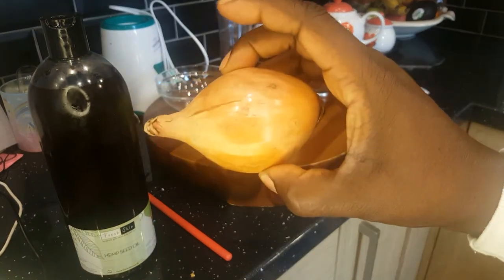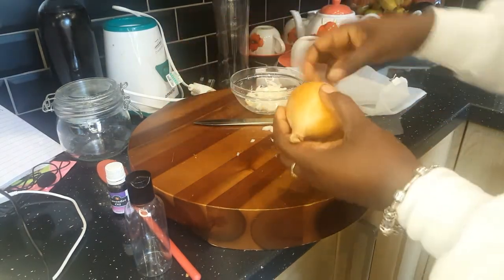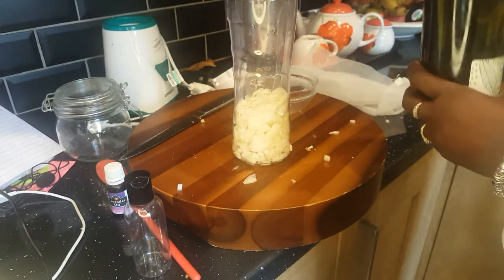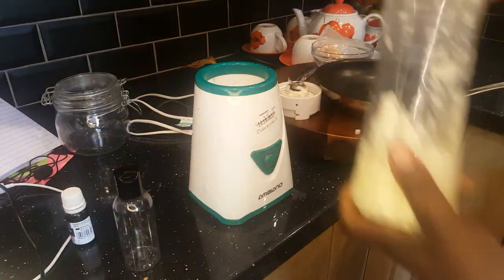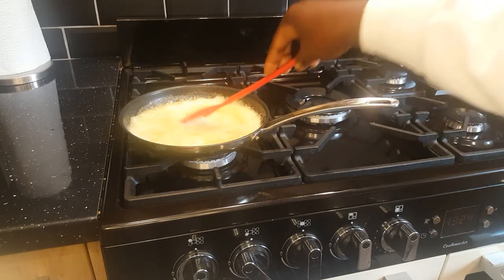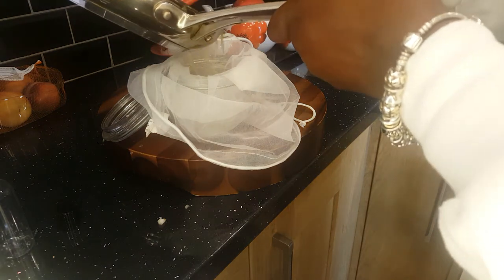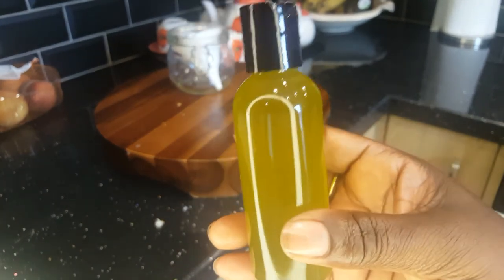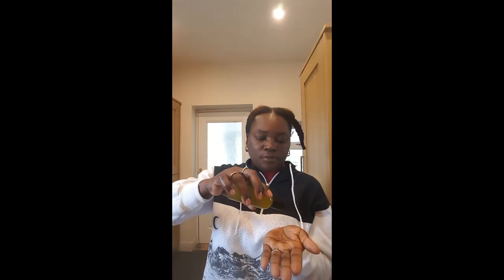onion oil for faster hair growth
onion oil for extreme hair growth :  hi everyone in this video i will be sharing with you my secret hair growth ( onion oil)

benefits of onion oil strengthen hair promotes hair growth#reduces hair fall#helps with itch and dry scalp# moisturises hair and scalp#repair damaged hair helps to detangle your hair and nourishes hair# also act as anatural dandruf healer# onion is loaded with vitamin A,E,C and K . onion is loaded with sulhur that improves the elasticity of your hairand also support strong and thick hair. so if u like this video please like share and subscribe thanks again @watson